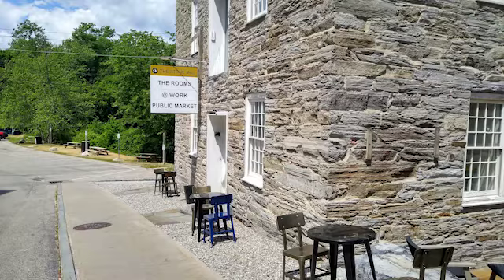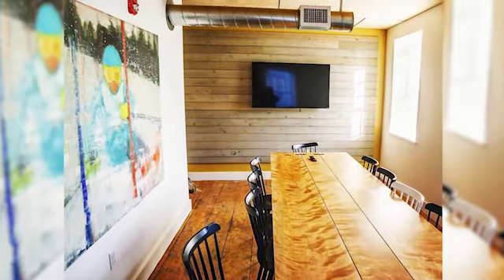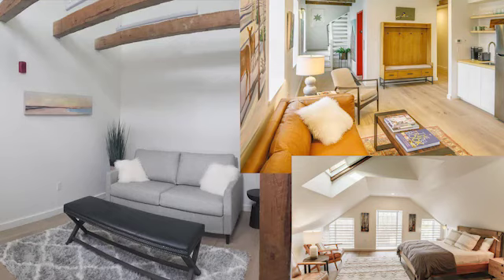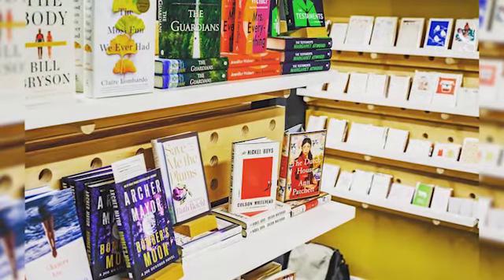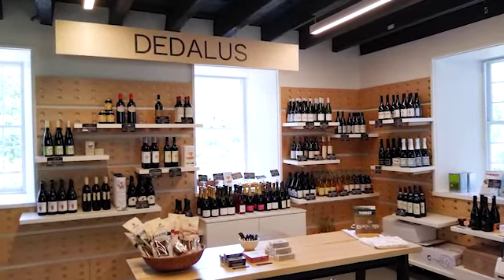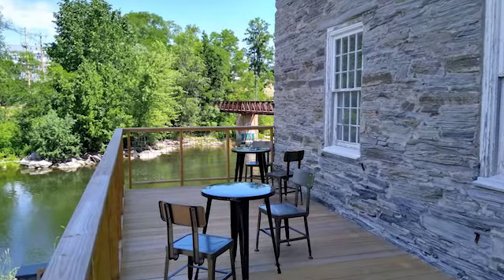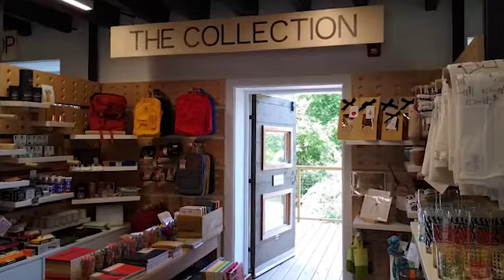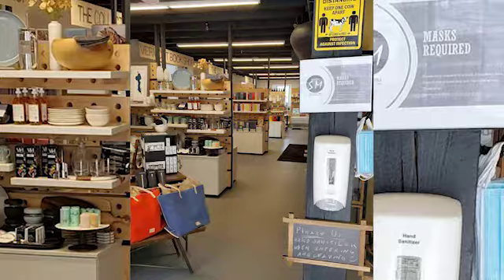Stone Mill Public Market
Spend a few minutes with Stacey Rainey and learn more about the Stone Mill Public Market and all it has to offer--shop, stay, dine, caffeinate.